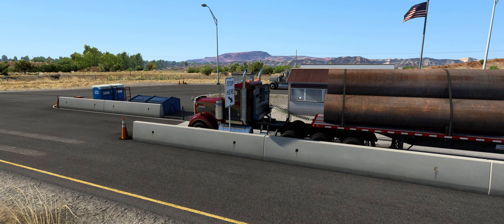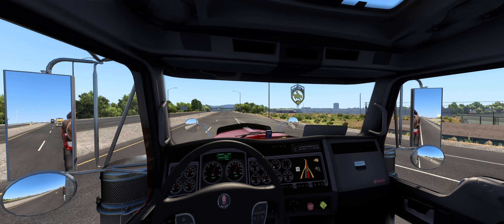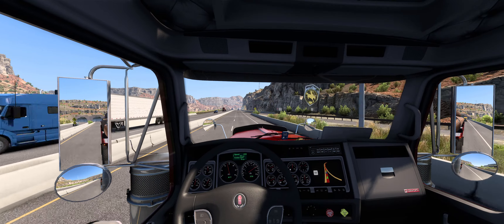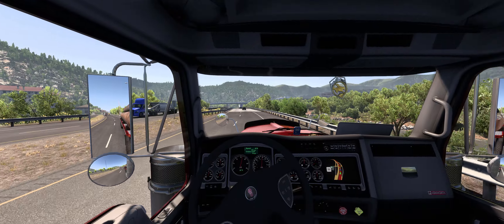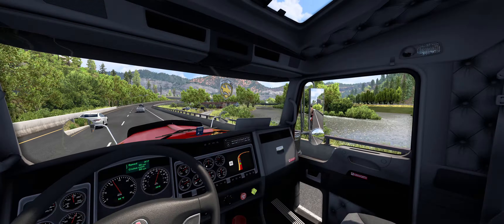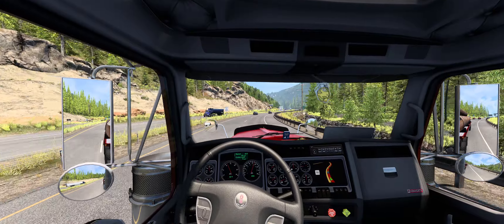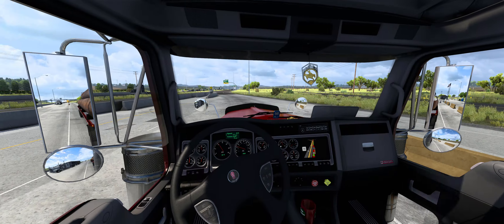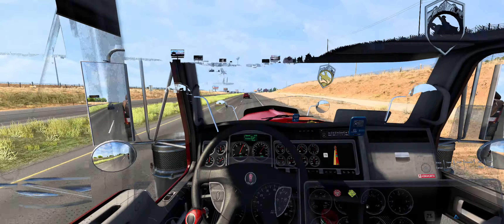American Truck Sim Wyoming First look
In this v͍͓͐ͨ̎́̉̚i̵͖ͯͤ̌̉́d̡̯̗̯̰͓̽̐̾e̦͛͑ͮ̀̿ͅo I  ̢͈́̌ͥ̓̄́vi͉̠̪̒̎̑̆̽s̬͉͉͍̭͊i̷t̷͖͖̳͈̿ the newest reĝ̫̩̮̦̖͇̫i̸̬̭̎ͨ͆o̶̘ͩͬ̇n of  ͚͓̺̬̤̉̂͋͒ͯAmer͔͖͖͖͙̣̣͛̾̑i̧͈c̪̪͍̔̊̏̀a͑͂͗̍ͫ͏̱͈n̰͌͐ͤ ̨͖̲͊ͅTruck Sim̡̝̯͙͍ͦͯͩ
 ̥̱̺͈̼̞̾̊̀ ͍ͧ̌̌̽ͩ̽̚T̵̩͈̞̟̮̺̾̎h̯͇̗͍̜̯̆̓̀ͅẺ ̺̫͍͇̳͔̊̓ͧ̾ͅS̟̝͛͋T͕͕A̫̼̳͇ͪ̀͞ă̝̤͍̝̤ͪ̄̑͑ͫͧ͞T̠͔͐̚͟E͈͙̫̣̭̹ ̘̯͚͉̫̳̐ͬ̉̀Ǫ͚͉͛͂͒ͥ̾̃F̳̬̫̙̐̽ͣ͗ͮ̕f̟̔̑͠f̶̹̟̠̺͍̘͐͒͒̅̌͒ͅḟ̛̮͖ ̯̦̖͇͇̓ͥͩͮͤ͒͋W͈̼̌̀̾̿ͯ̔ͭY̠̭̲͕͑o̮͙͙̮̣̝ͬ̊ͥ͌̋͛́M̿̎͆̒iͬ̿͐́Ṉͩ̅͋̈́̐ͧ̏͜gͮͩͥ҉̻̯̫͍n͎͍̣̲̅͐ͥ̉̐ͪ͆͟ͅG̡̮̭̜͚̳̜̍n҉̯͓͎̦̣̹̝g͐N̼̤̘̖͉̳͕̿̊̿̏͆͑͆g̨̰̦̲̣͇̗̙ͤ̈̒